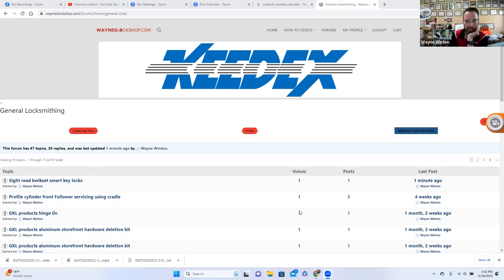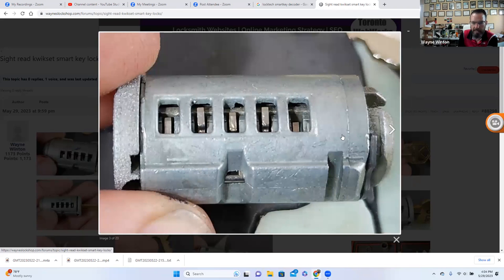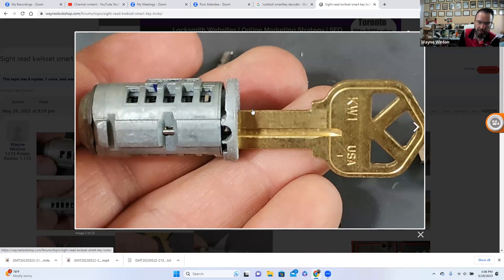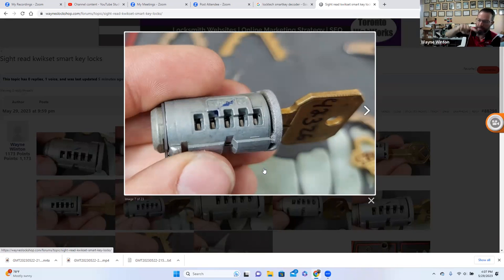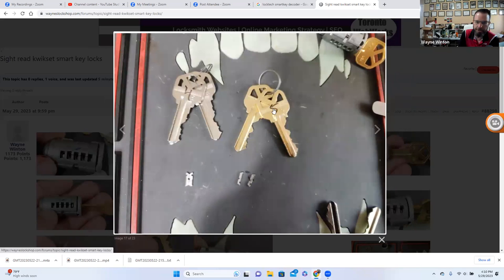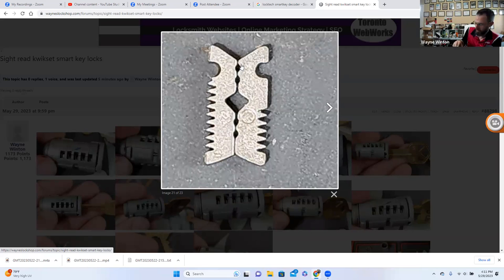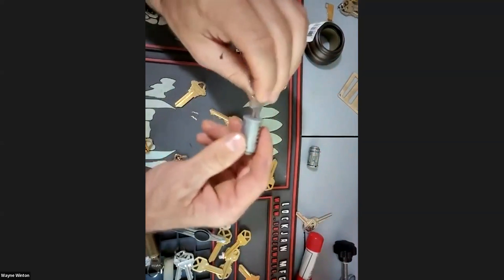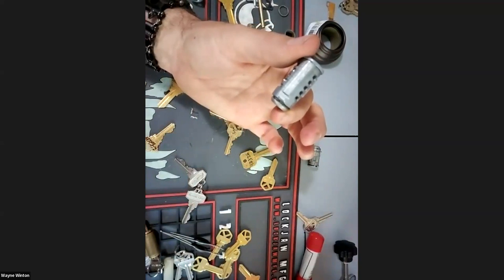How to decode Kwikset smart key lock, sight reading while never having to disassemble the cylinder